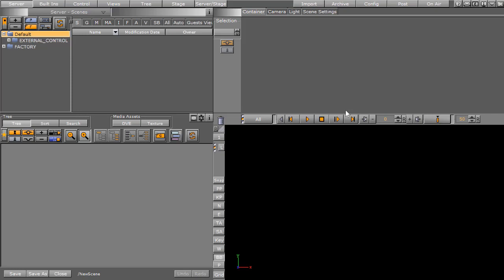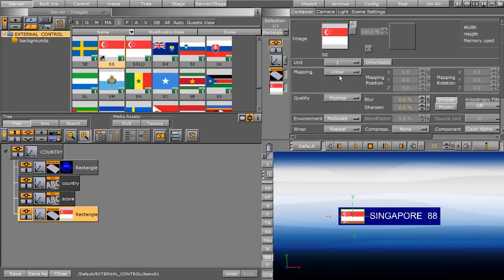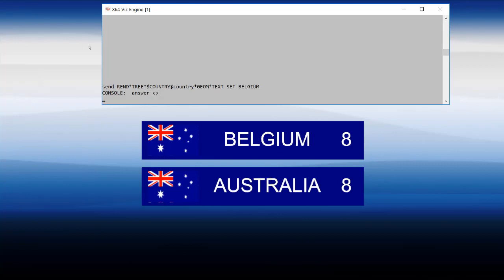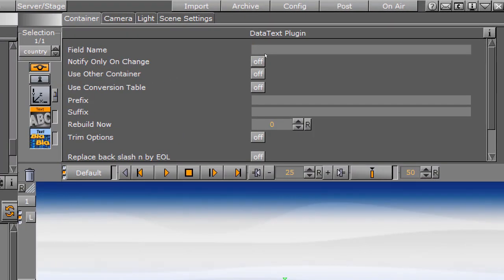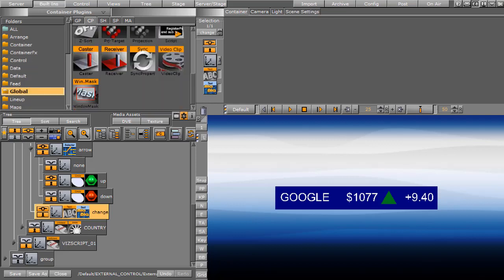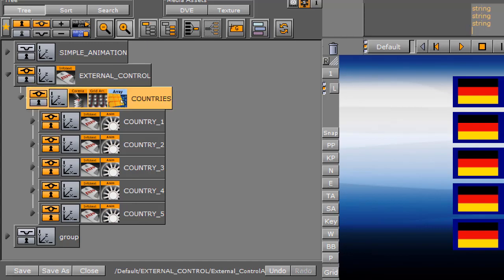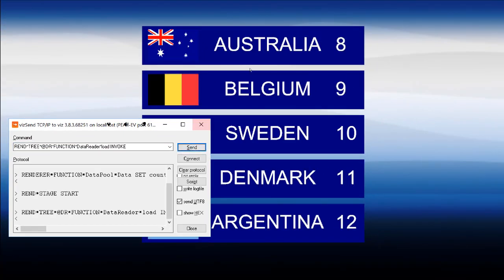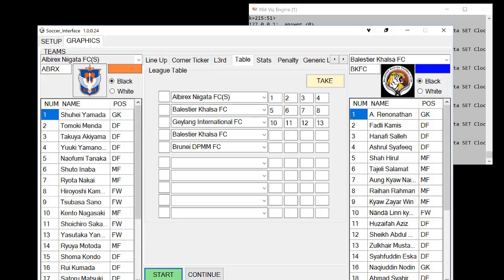VizRT External Control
Send Data/Commands to Viz Engine using external programs.